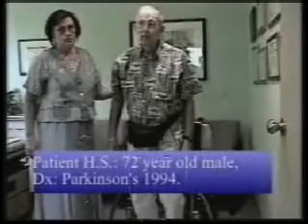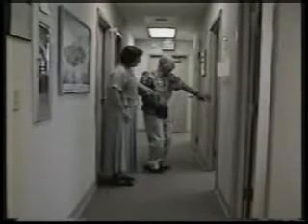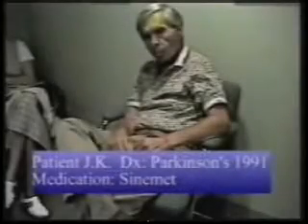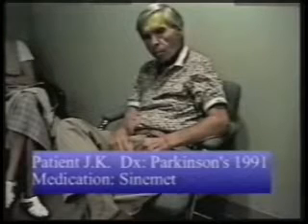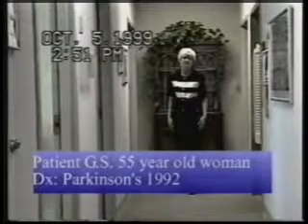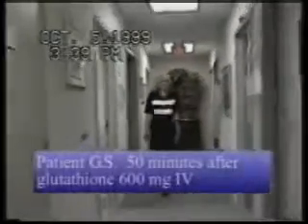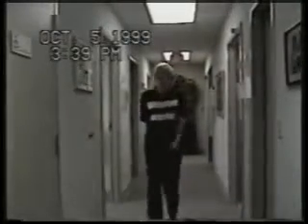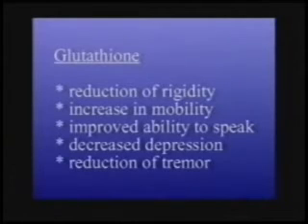Effetti del Glutatione su pazienti affetti da morbo di Parkinson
Il glutatione è una molecola prodotta dal nostro organismo che si trova in ogni cellula del nostro corpo.
il GSH della Agel contiene tutti gli elementi costitutivi e necessari per creare ed aumentare la produzione del glutatione nel corpo.